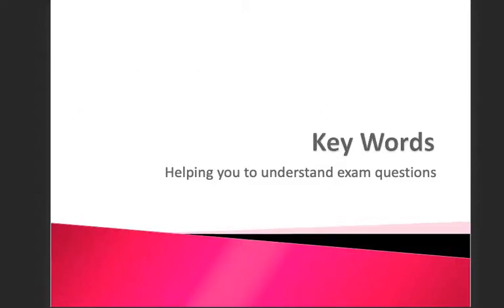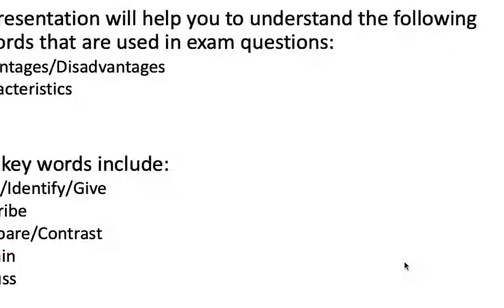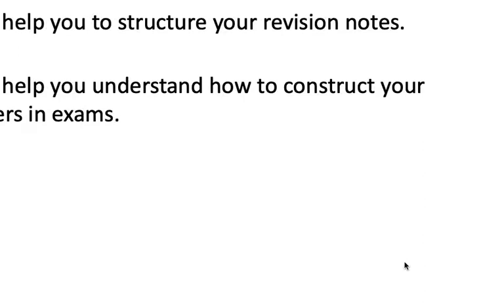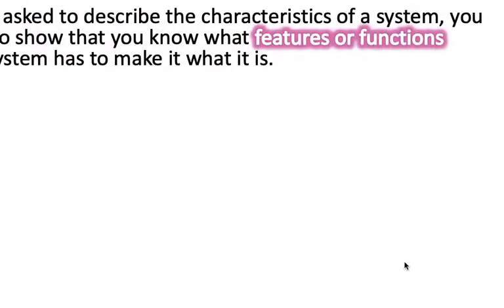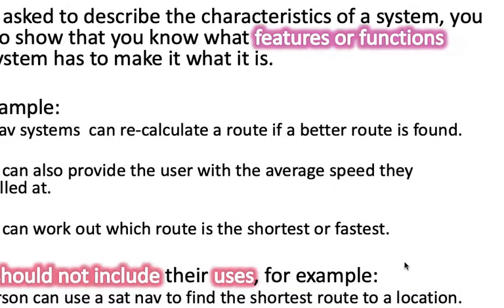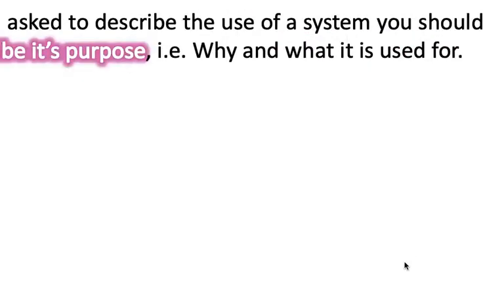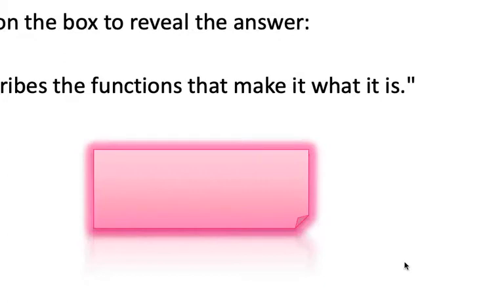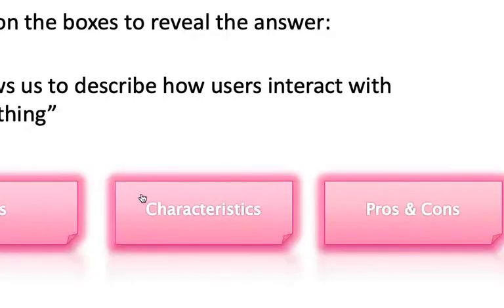How to Attempt Paper 1 Theory ICT